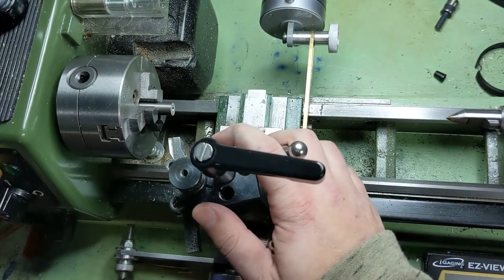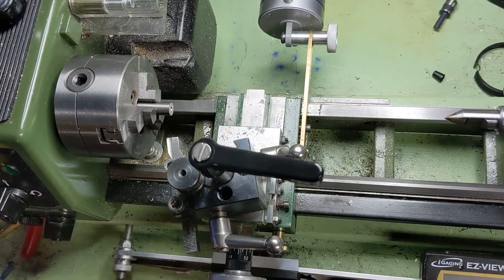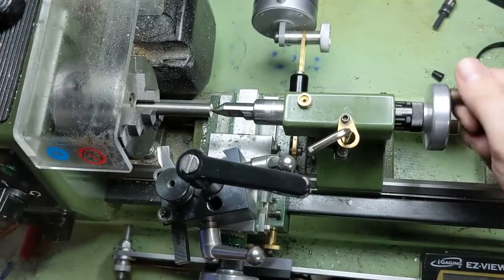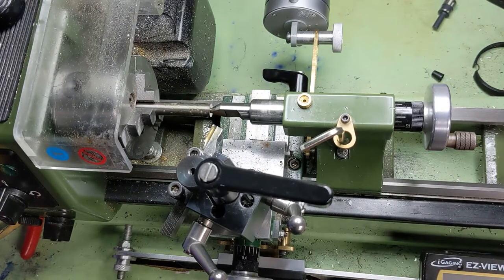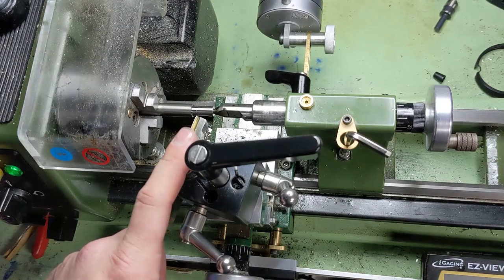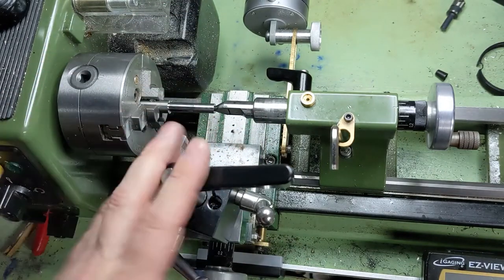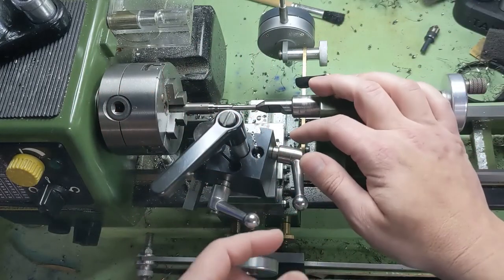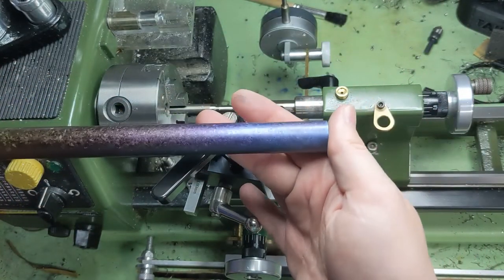Titanium & Stainless on a Mini-Lathe | Tips & Tricks | Abridged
This is a reupload of a video I posted yesterday. I shortened the video by about four minutes, which was mostly talking in the intro. This video should get to the point much better.

In this video we go over tips and tricks for turning titanium and stainless steels and very small lathes, with a focus on titanium.